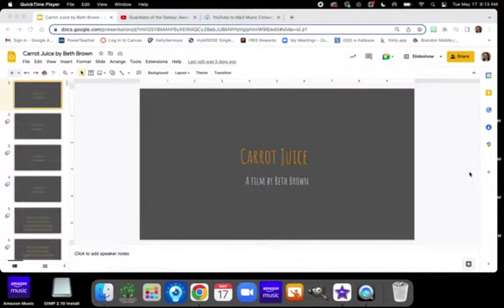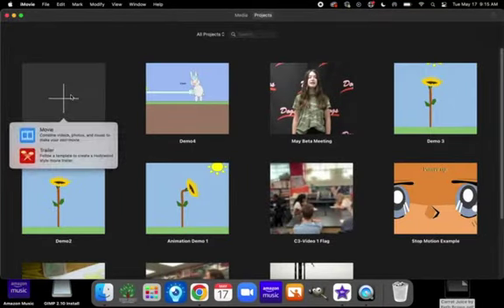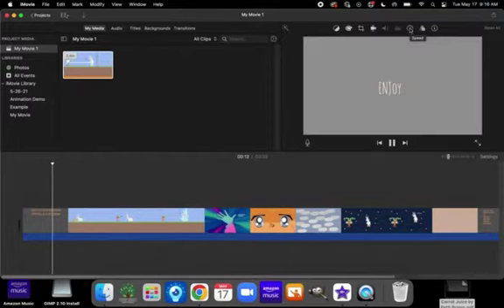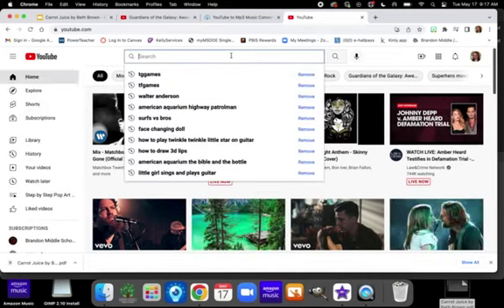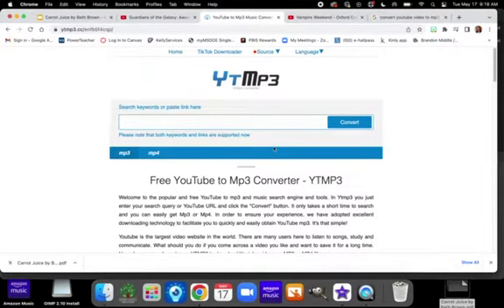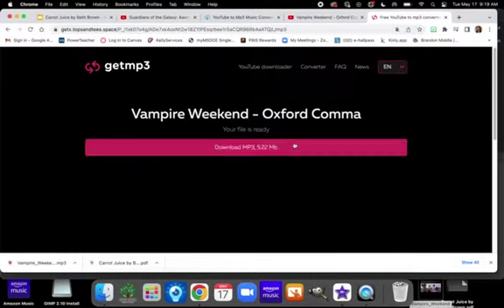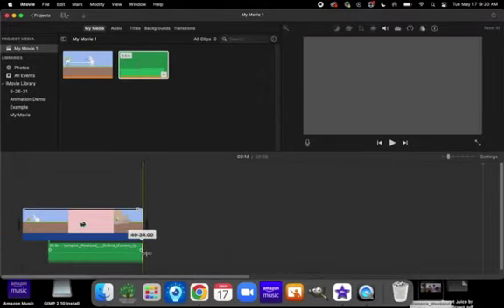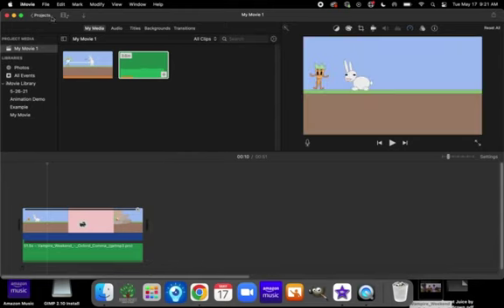How to Upload Animation in to iMovie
How to videos for 7th & 8th grade art students.
Converting Google Slides Animation into a completed show with music using iMovies.